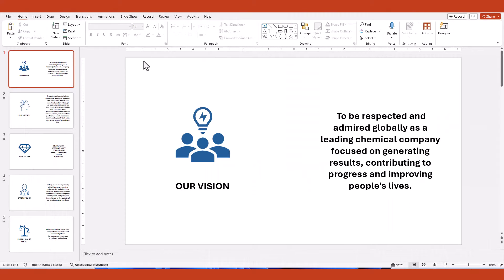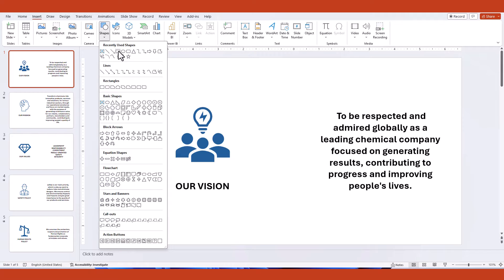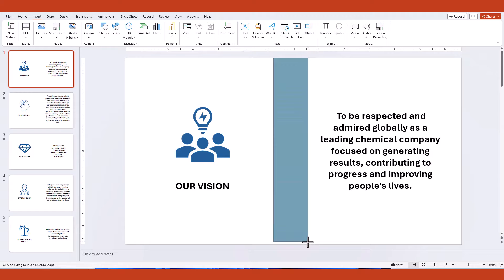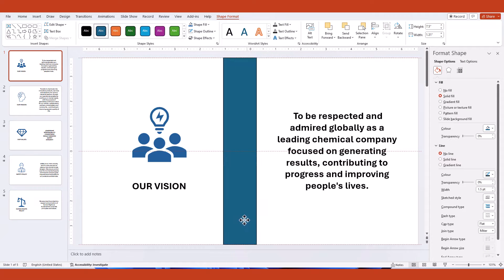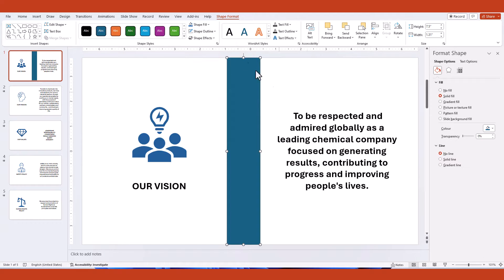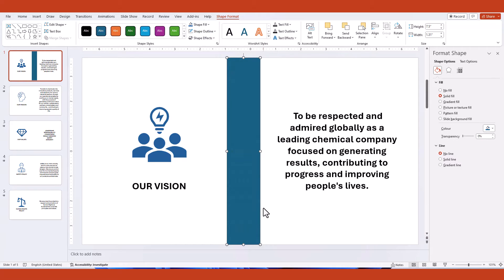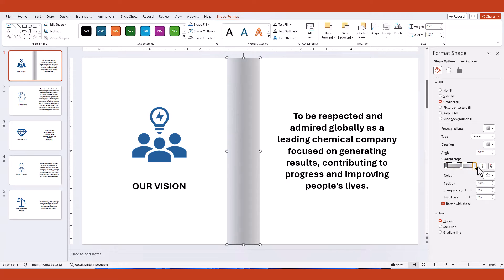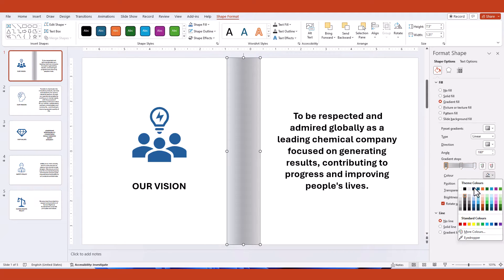Creating Impressive Page Flip Animation Slides in PowerPoint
Are you looking to add a touch of creativity and interactivity to your PowerPoint presentations? Look no further! In this captivating video tutorial, we'll guide you through the process of creating stunning page flip animation slides in PowerPoint.

Unlock the secrets behind this eye-catching effect as we demonstrate step-by-step instructions. You'll learn how to strategically position and animate elements to achieve a realistic page-flipping motion that will captivate your audience.

Whether you're a student, professional, or presenter, this video is a must-watch for anyone seeking to elevate their PowerPoint game. Join us as we explore the possibilities and transform your slides into engaging visual experiences.

Don't miss out on this opportunity to enhance your presentation skills. Click play now and start mastering the art of page flip animations in PowerPoint!